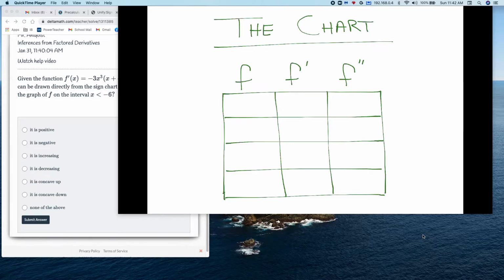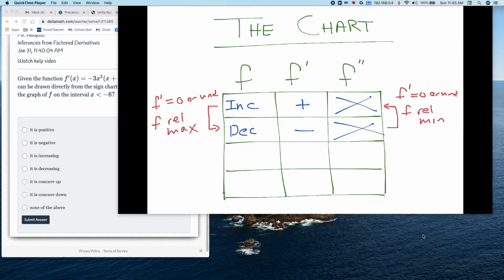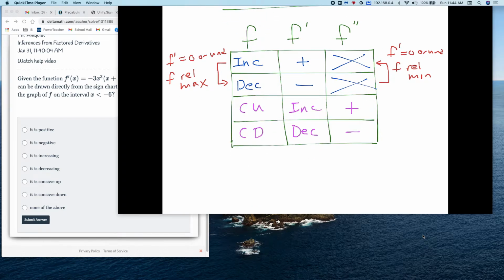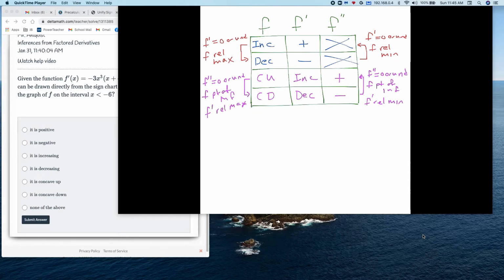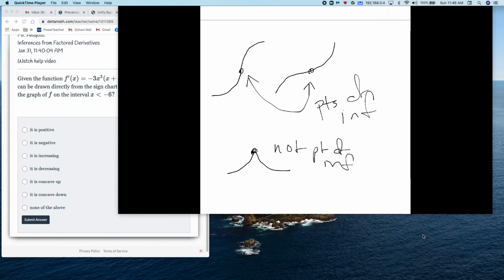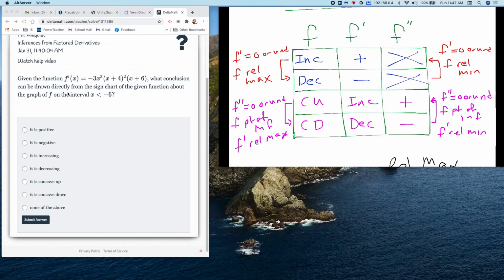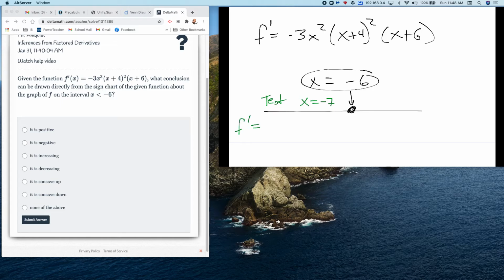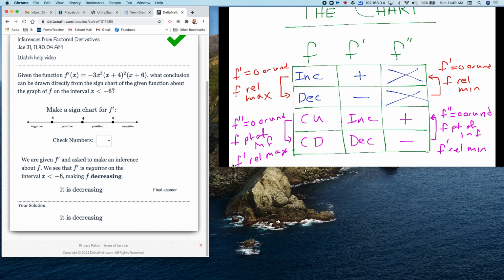The Chart S2 Day 1